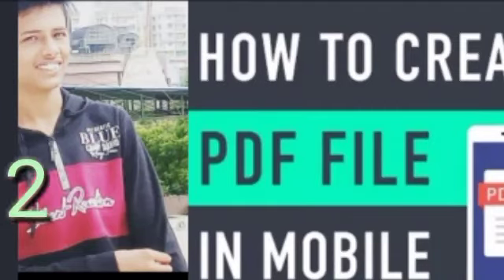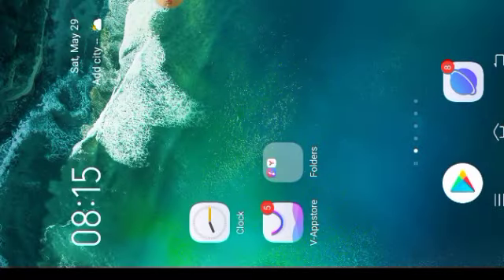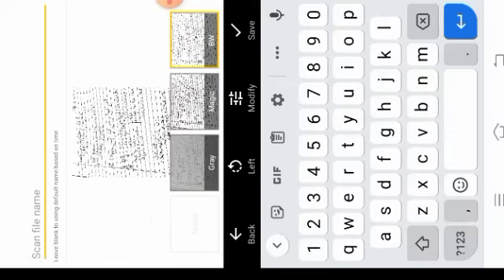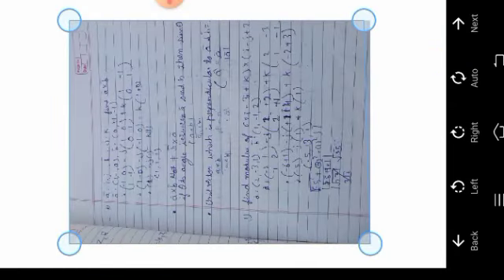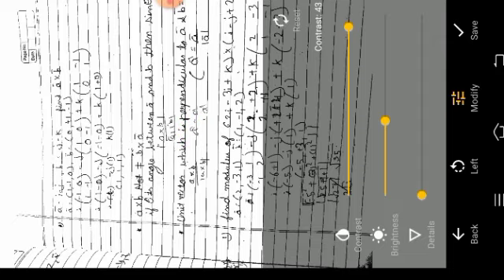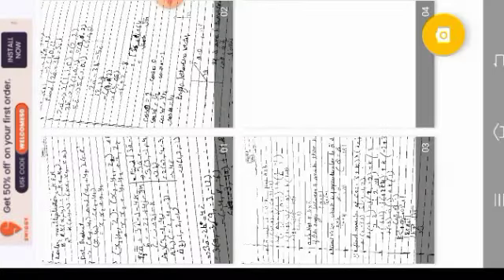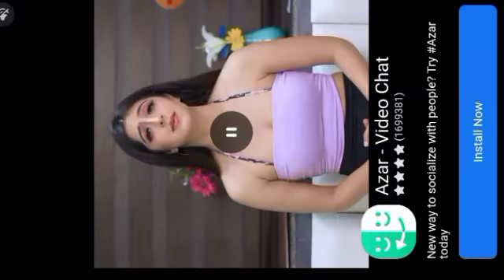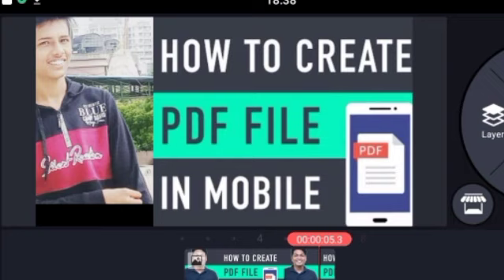HOW TO CREATE PDF FILE IN MOBILE PHONE PART 2 / HMD REACT SHOW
video for entertainment jus